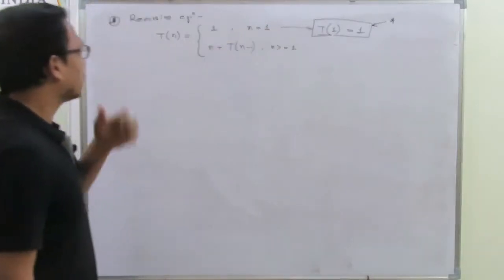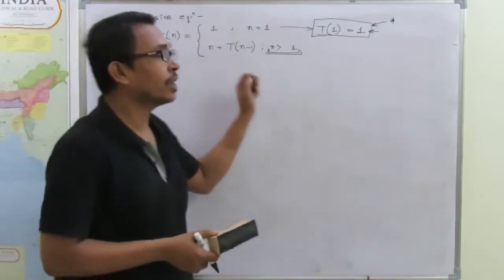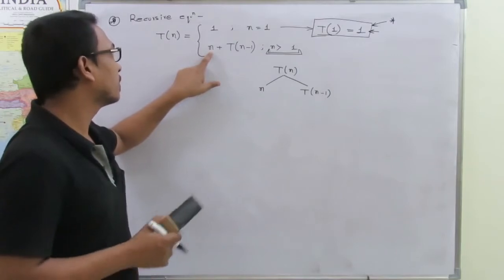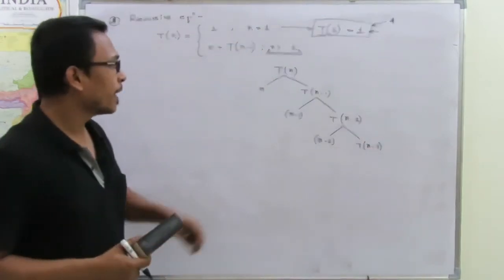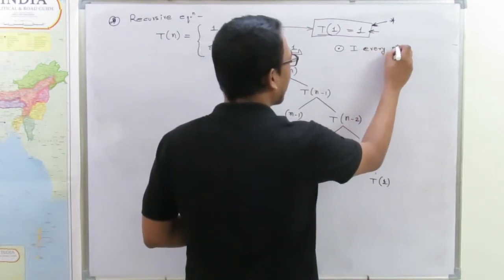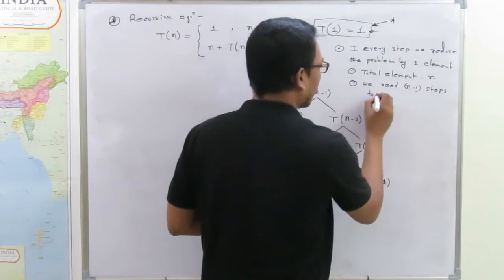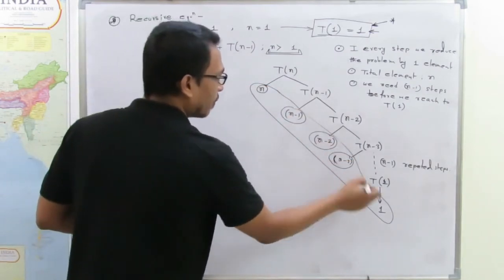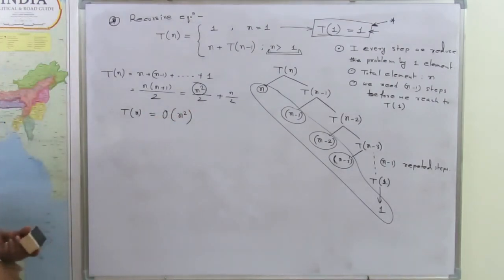1.15 Example 2 Tree Method Recursive Approach | Algorithm | GATE Algorithm